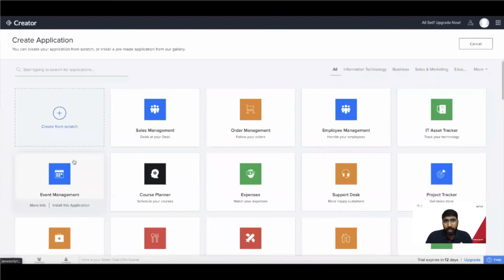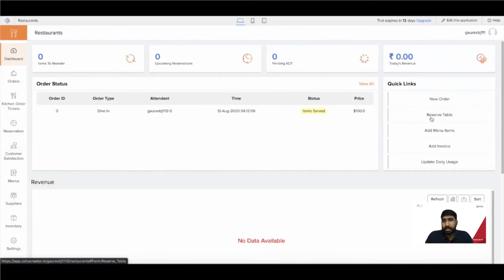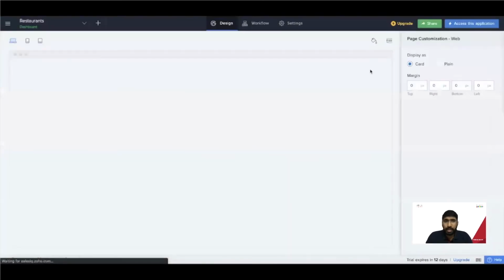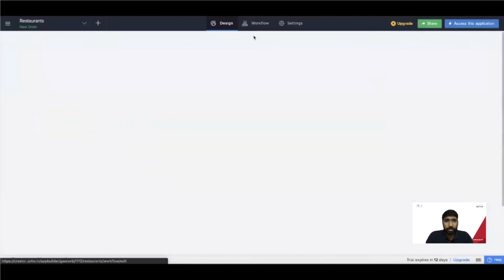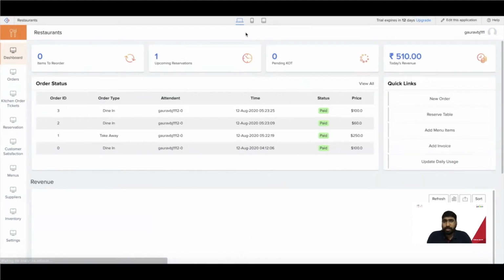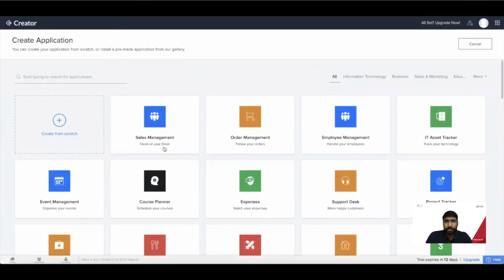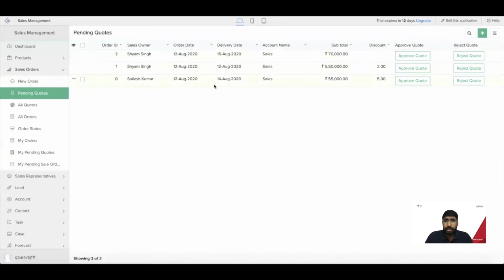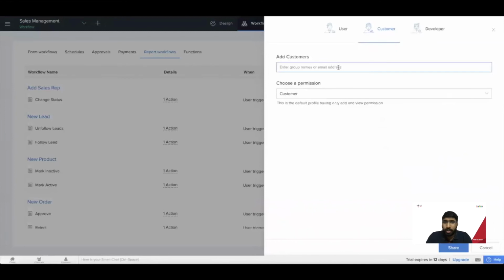Low Code – The Future of App Development?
Speaker: Gaurav Bhardwaj, Associate Experience Technology

Is it possible to build a working business application in an hour? Building an app with no coding: myth or reality? Do you want to create an app by your own? If you have similar questions in your mind, let's find out the answers together.